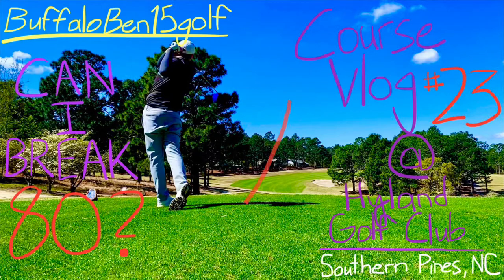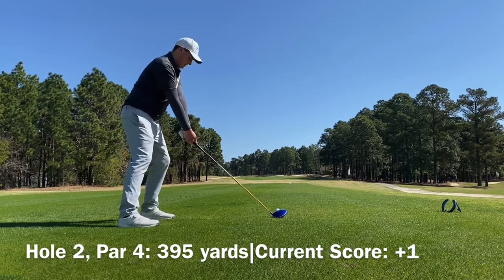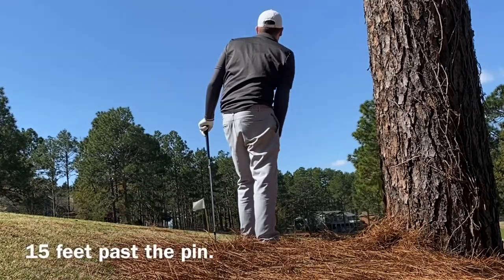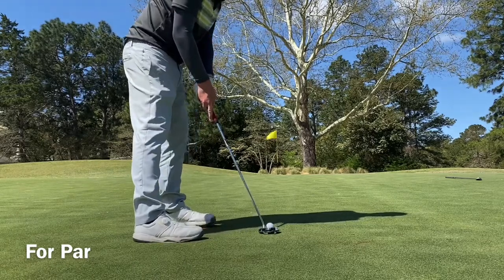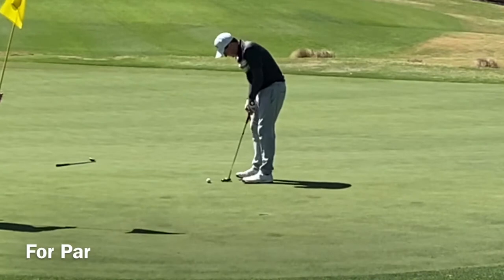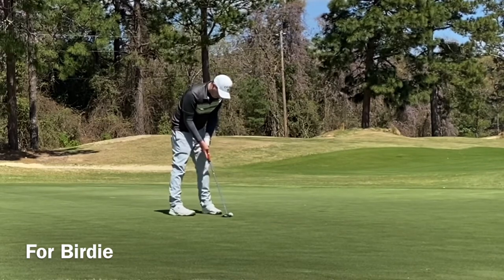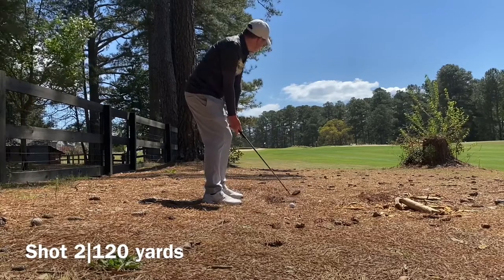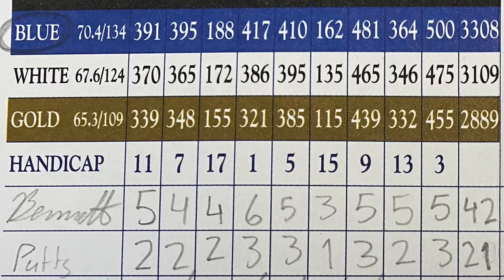Course Vlog #23 @ Hyland Golf Club| These Greens are HUGE! (SOUTHEASTERN SPRING SWING EP2)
We’ve arrived in Moore County, North Carolina, which is home to the famous Pinehurst Golf Resort.  It’s basically Golf City, U.S.A. and for me this place is PARADISE!  While I wasn’t able to play Pinehurst, I was able to play some upscale public courses surrounding Pinehurst that are still ten times nicer than some courses I play back home in Michigan.  Today brings us to Hyland Golf Club, which I thought to be one of the most beautiful courses I’ve ever played.  There really was nothing like standing on top of the golf course with panoramic views on an April morning.  The greens were also nothing like any other greens I’ve seen before.  They were absolutely GIGANTIC.  I had multiple very long putts throughout the day.  Let’s see I do got any close or even sank one.  Time to break 80!  It’s been SIX MONTHS already since the last time.